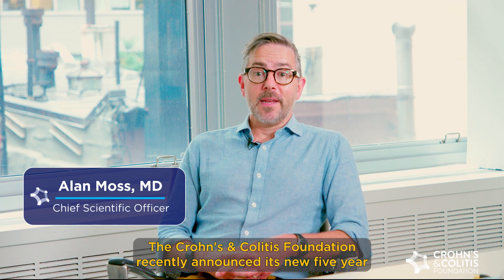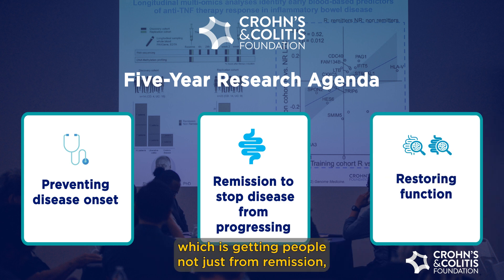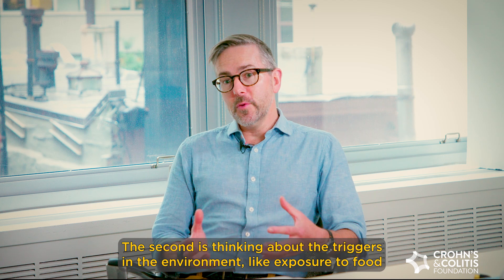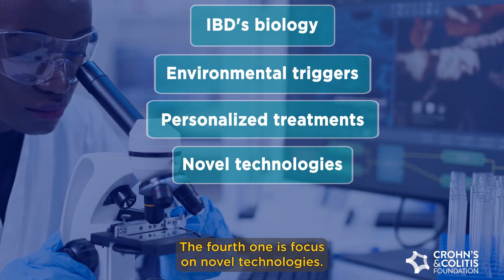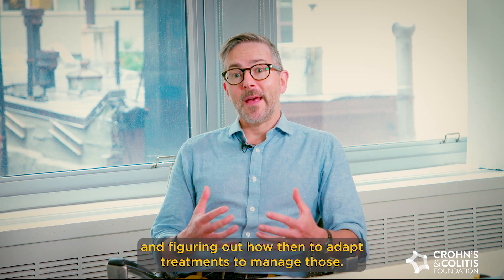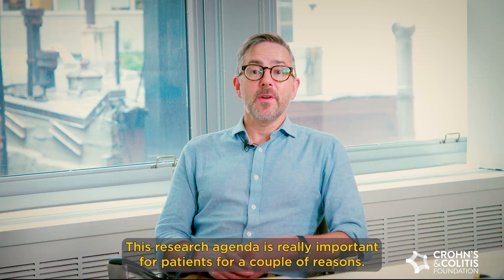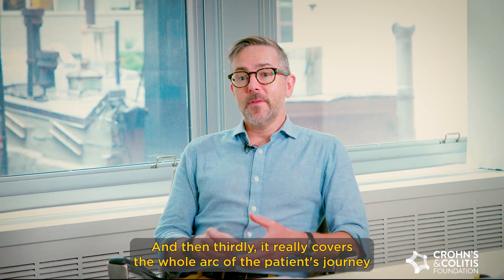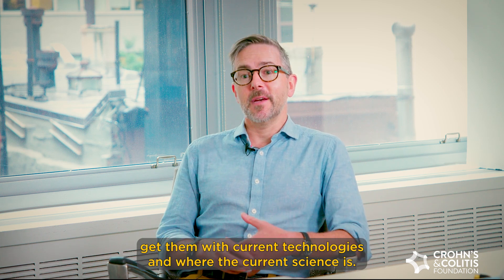Why IBD Research Priorities Matter to Patients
What’s next in IBD research? Dr. Alan Moss, chief scientific officer of the Crohn’s & Colitis Foundation, explains the Foundation’s new five-year research agenda and why it matters to patients.
 Learn how priorities like early intervention, disease reversal, and function restoration can shape the future of Crohn’s and colitis care.